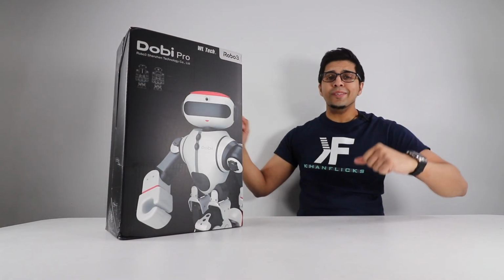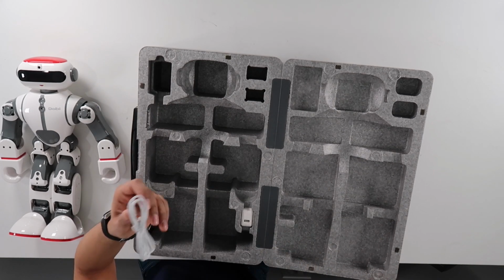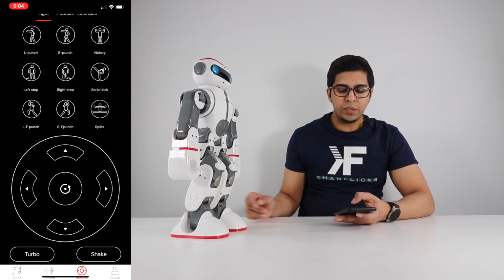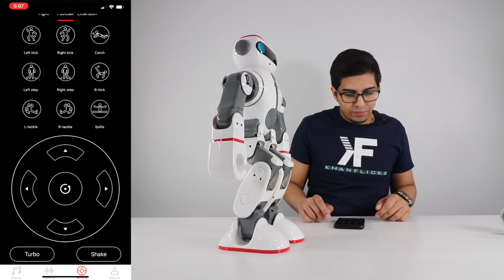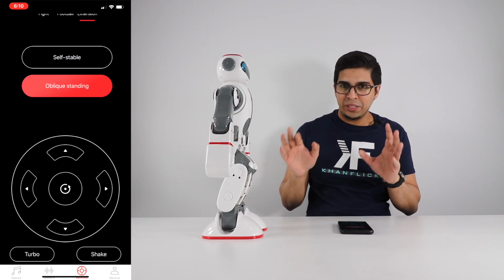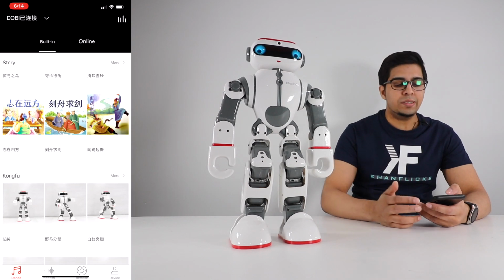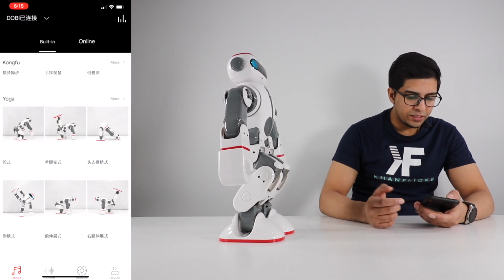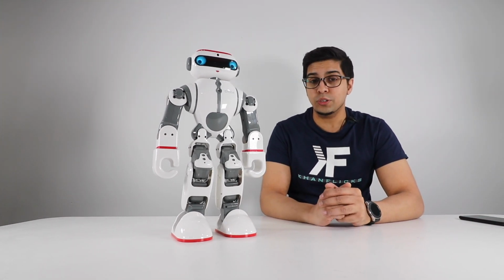Unboxing & Let's Play - Dobi PRO by Robo3 - 2019 Humanoid Robot Review - Intelligent Toy like Cozmo!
Today we unbox/play with the all NEW and IMPROVED Dobi PRO and see whats in this brand new robot! This is tall humanoid robot can do a lot of tricks from dances to even kung fu!!

Features:
Forward, backward, turn left/right
APP control, voice control
With dance/Yoga/martial art/stories telling functions
Human-like walking, anti-crush and anti-break
Built-in self-balance system, automatically stand up
The entire machine body uses environmental material, safe and non-toxic for children, a good companion

Specifications:
Brand name: Wltoys
No.: F8
Item name: Dobi intelligent robot
Material: ABS and aluminum alloys
Operating voltage: 7.0V-8.4V. Rated voltage is 8.0V
Operating current: 1A-5A
Battery for robot: 7.4V 2500mAh lipo battery (built-in)
Charging time: 2~3 hours
Working time: About 1 hours
Operating temperature: -10℃-60 ℃
Remote distance: About 20m
Servo: 17pcs digital servo
Motor: Brushless motor
Supported systems: IOS, Android
Item dimensions: About 480 * 230 * 143mm / 18.9 * 9.05 * 5.63
Item weight: About 869g

There might be deviation due to manual measurement

Package Information:
Package size: 52.5 * 35 * 19cm / 20.6 * 13.7 * 7.48in
Package weight: 4047g / 8.92lb
Gift box package

Package List:
1 * Robot
1 * Battery Charger
1 * English Manual